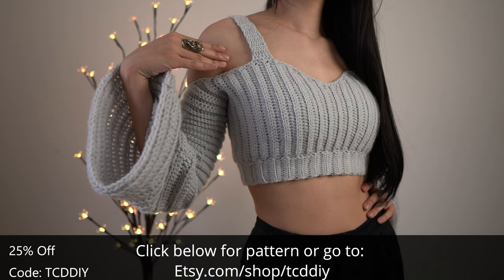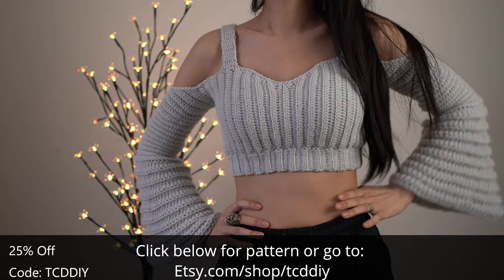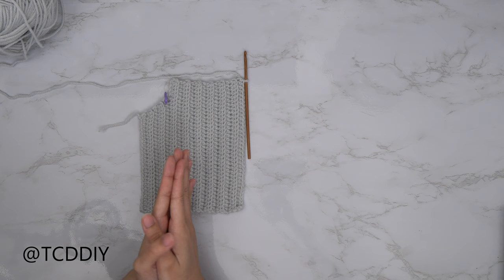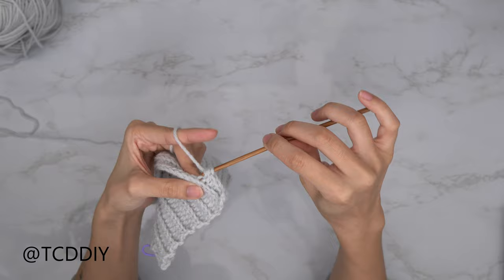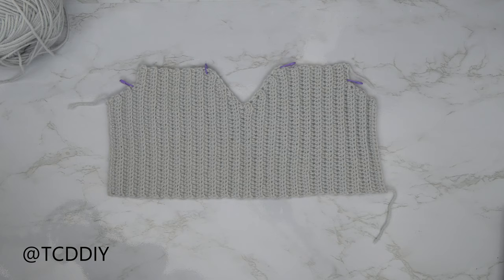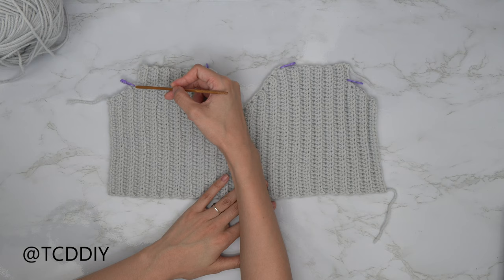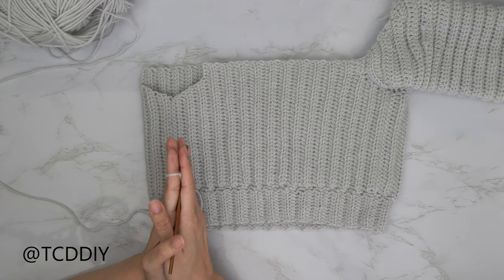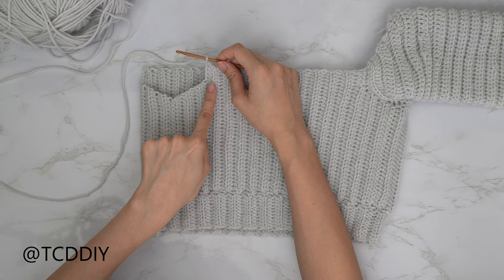How to Crochet A Bell Sleeve Crop Top | Pattern & Tutorial DIY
This easy summer crop top is a beaut for date night or festivals! Either way enjoy your time in this whimsical bell sleeve top.

0:00 | Intro
1:53 | Front - Under Arm
4:30 | Front - Body
5:42 | Front - Down V
8:23 | Front - Up V
10:42 | Front - Body
11:02 | Front - Under Arm
12:51 | Back - Under Arm
13:25 | Back - Back
14:12 | Back - Under Arm
15:51 | Seam - Sides
17:02 | Bottom Band
20:00 | Seam - Bottom Band
20:50 | Sleeves - Off the Shoulder
27:39 | Sleeves - Bell Sleeves
29:56 | Strap
34:15 | Seam - Strap

Winners will be drawn/contacted Saturday to receive the two patterns from that weeks upload. We will contact you directly through your comment with further instructions on how to claim your prize. 😊
2. Must answer question that's within video